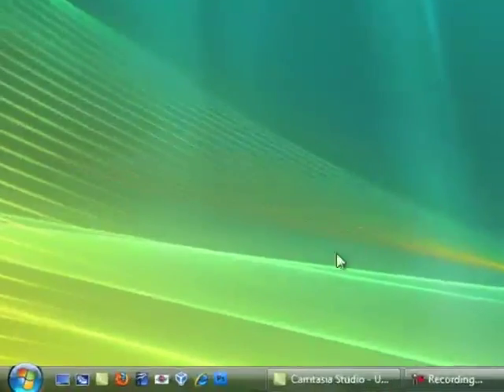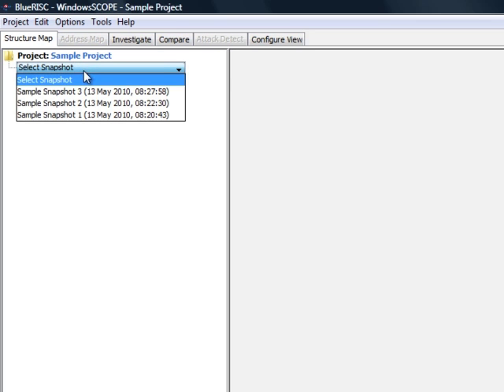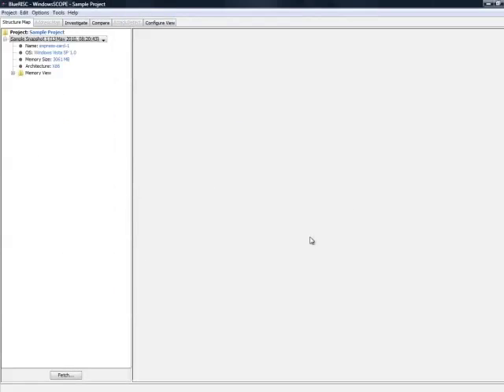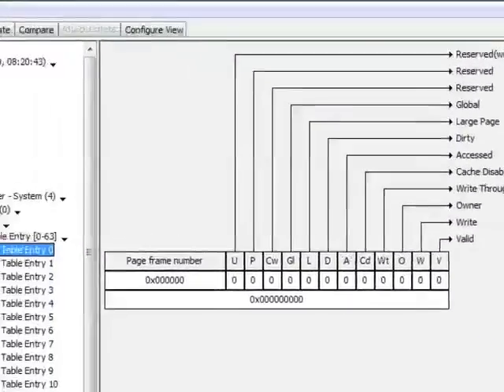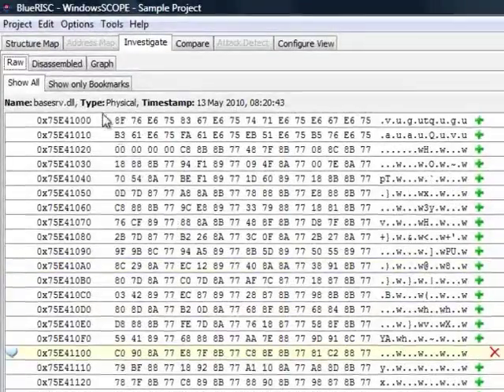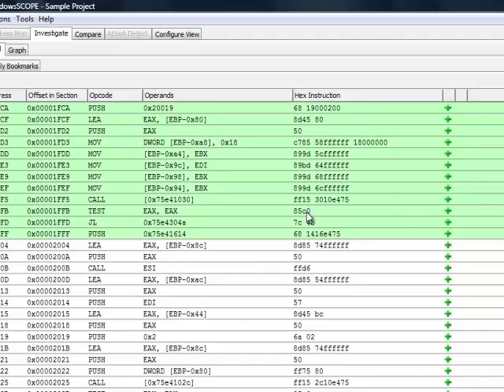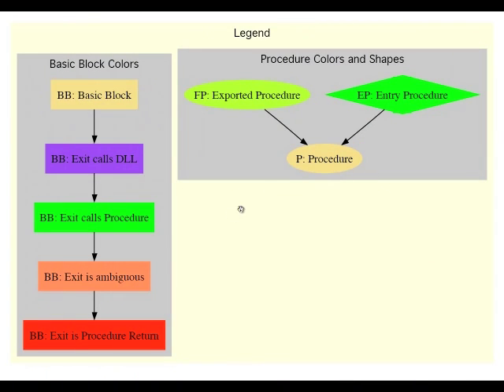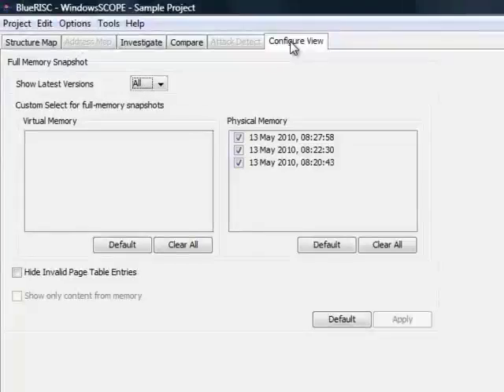WindowsSCOPE Pro 1.0 Introduction Video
This is the introduction video for the WindowsSCOPE Pro 1.0 memory capture and analysis toolkit. A trial version of the WindowsSCOPE Software can be downloaded